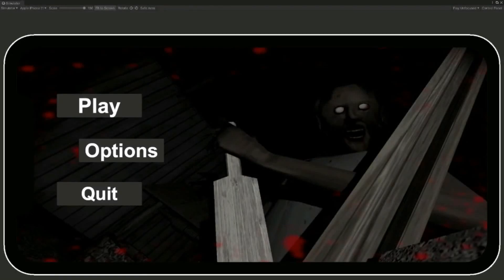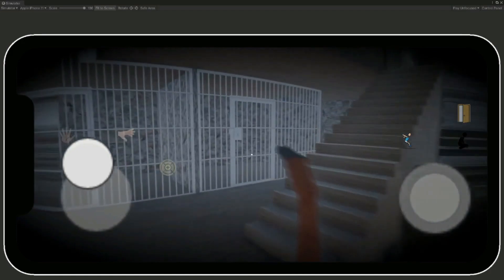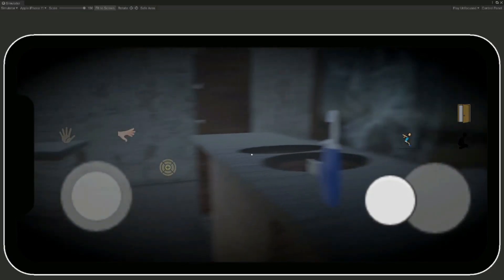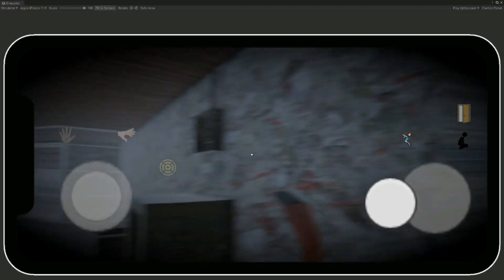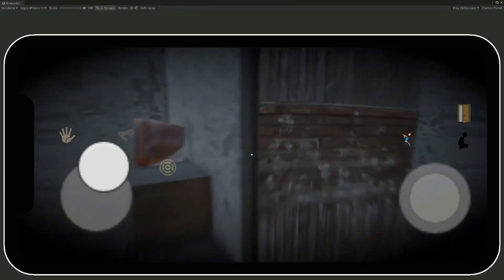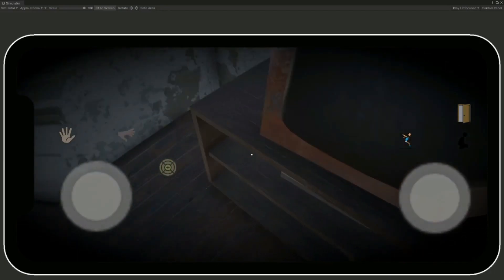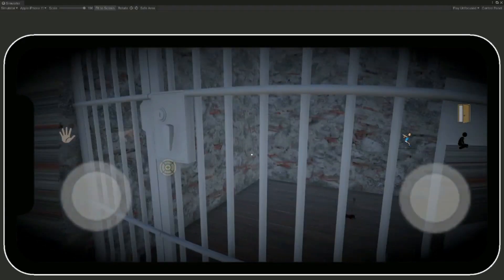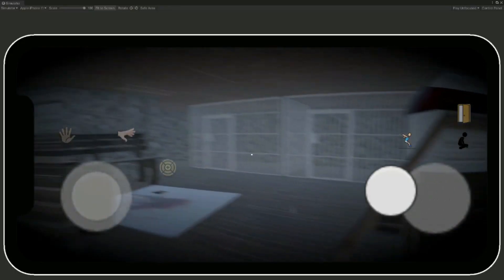Granny 5 Unity Mobile Game Tutorial | Learn iOS Android Game Development | Build Horror Haunted Game